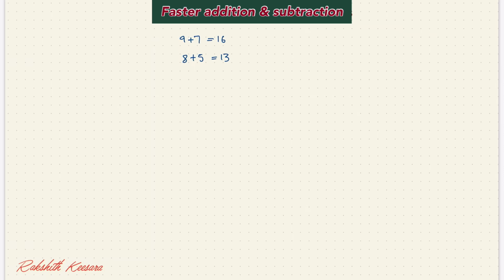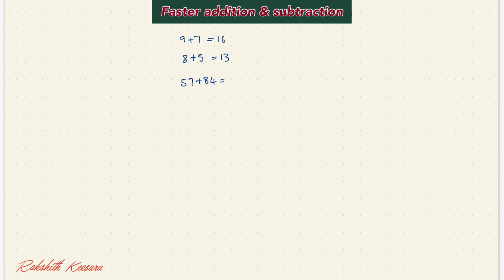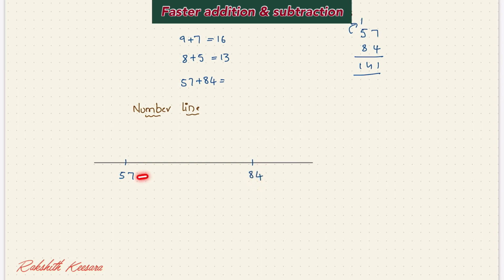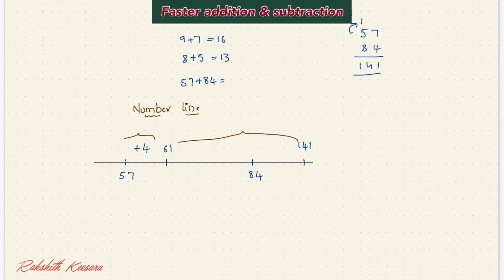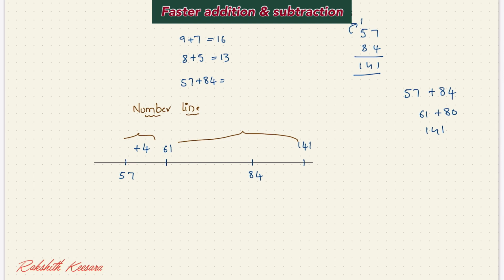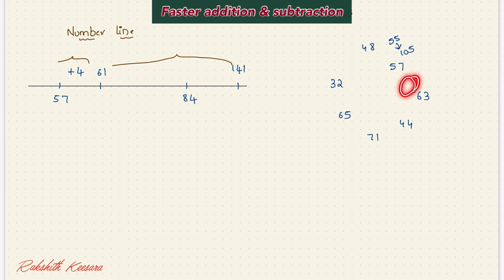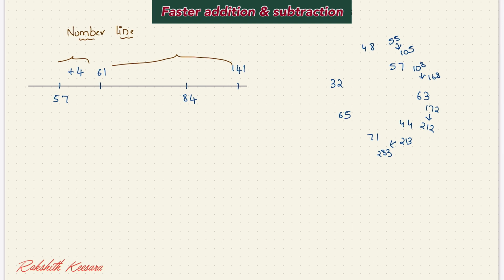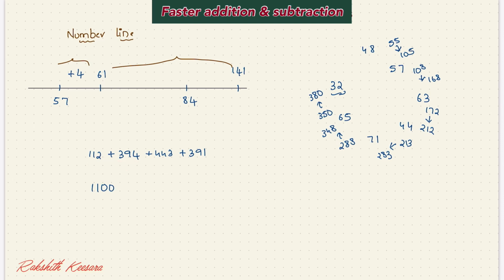Faster Addition | Quantitative Aptitude | Vedic Maths | GRE | GMAT | CAT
In this lecture, you will learn a faster way of adding numbers as opposed to the traditional way that is followed.

After completion, magically you will become super fast in all the mathematical operations.